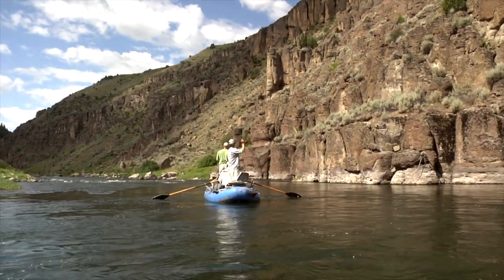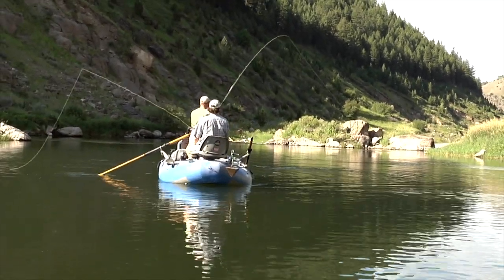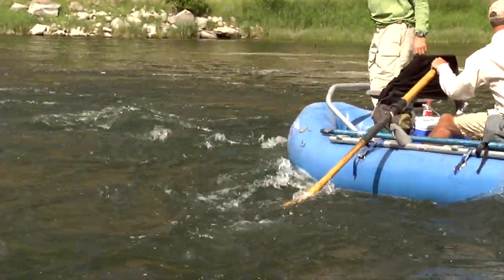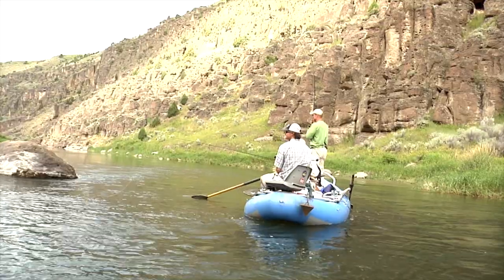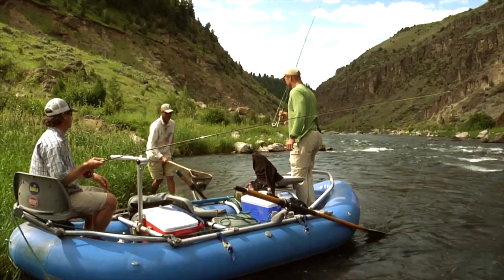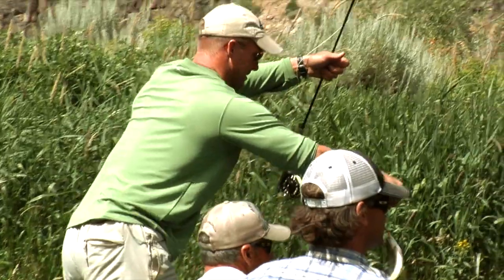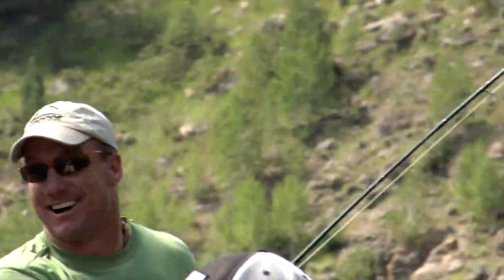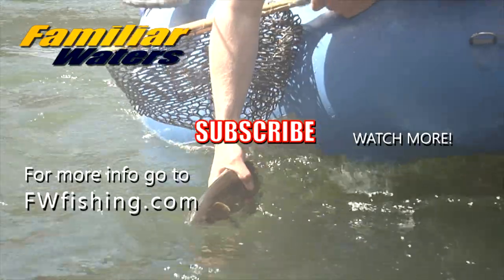Fly Fishing the Teton River for Fat Cutthroat on Hoppers!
Today we get the river all to ourselves with big cutties eating foam hoppers fly fishing the Teton River.

Today I'm fly fishing the Teton River in eastern Idaho. It's a fantastic stretch of water. It's wilderness, but it's accessible. There are two main floats on the canyon stretch of the Teton. One of the stretches you have to get a raft down the mountainside including a drop off a short cliff. I will  be showing you that section including dropping the raft coming up.
The other section which we are fishing today is more easily accessible. It's still incredibly remote, so you don't see any other boats.
Today I'm fishing with my good friend Mike Dawes from WorldCast Anglers. We'll be throwing foam dry flies all day long. And I'll  tell you about a new bug that I'm using that I developed just before this trip. I will also tell you about the techniques that we're using and which drift we are on later on this video.

Don't forget, if you want more great fly fishing content head over  FWFishing.com . We've got insights for you on techniques, tips, training, tactics and a lot more at FWFishing.com make sure you check it out.

Learn how to tie the Homeboy  Hopper in this video.

If you want solitude and great fishing for big cutthroat, fly fishing the Teton River in Idaho on the canyon stretch should be on your travel plans.